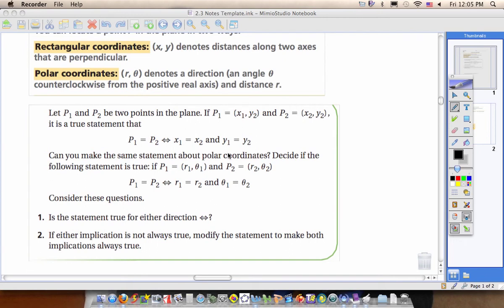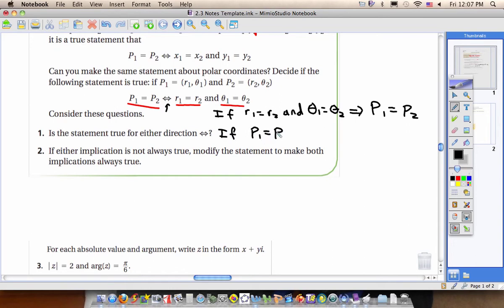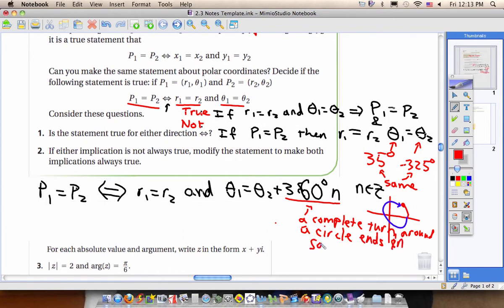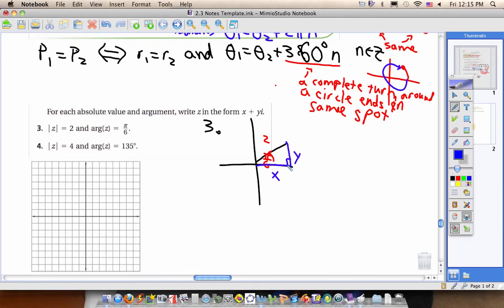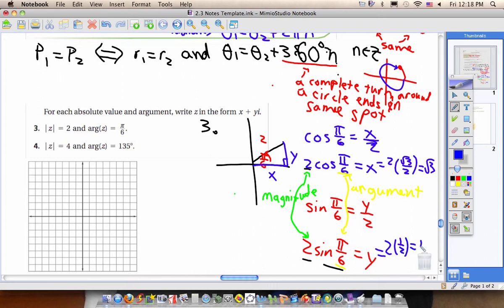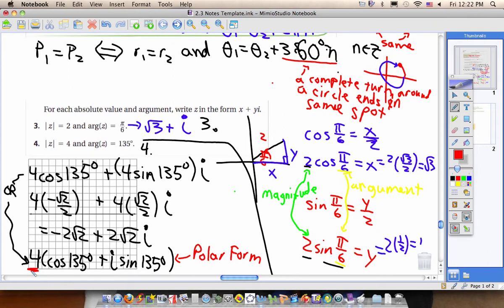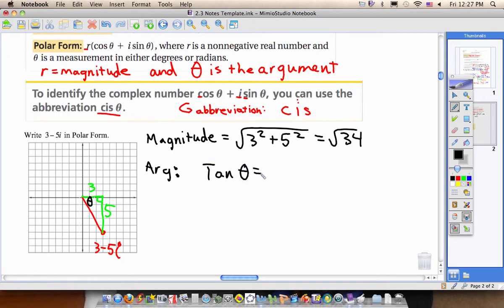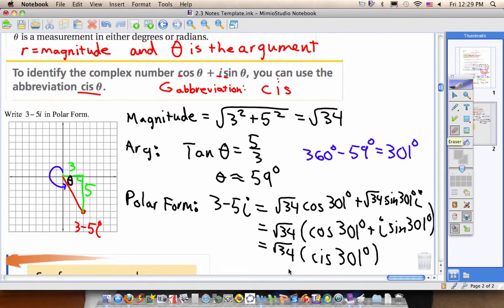2 3 Lesson Video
Converting between rectangular and polar form for complex numbers.